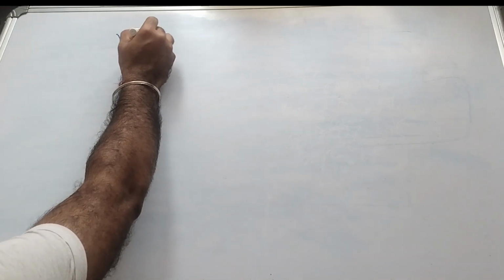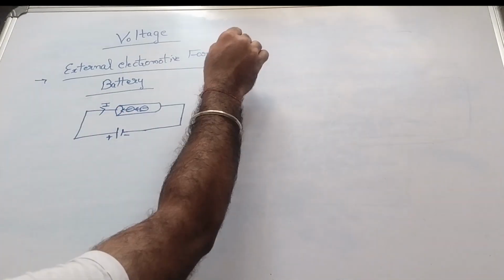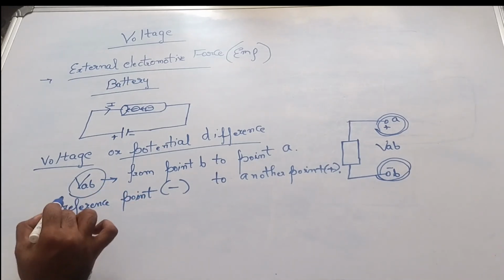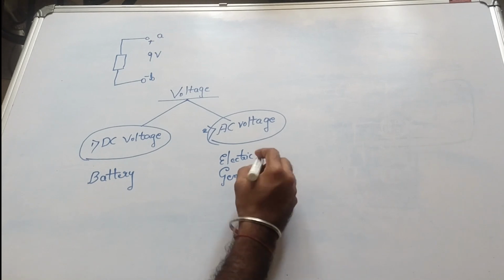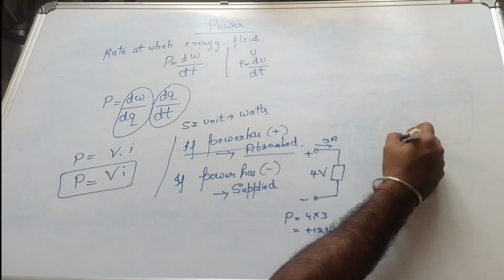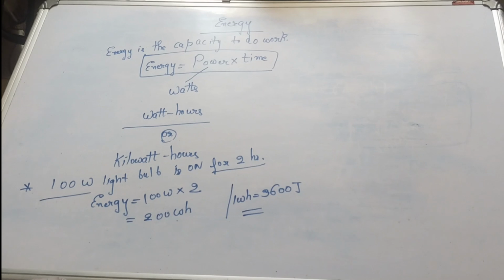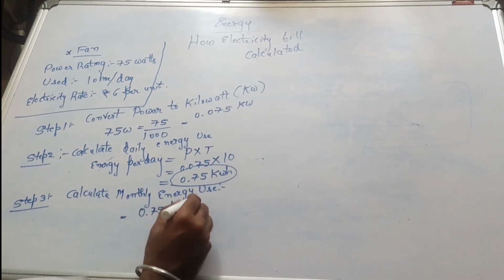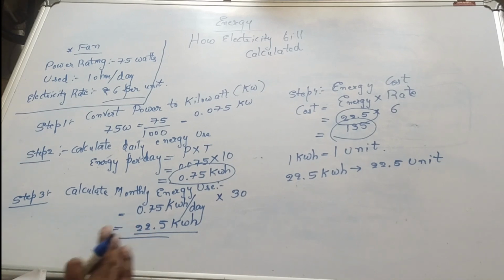Voltage , Power and Energy | Chapter 2 | Basic Electronics for Beginners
🔌 Voltage, Power, and Energy Explained!
Welcome to Chapter 2 of our Basic Electronics for Beginners series by vidyutlab! In this video, we break down the core electrical concepts of voltage, power, and energy in a simple and beginner-friendly way.

📘 What You'll Learn:

What is Voltage? (Potential Difference)

How Power is calculated in circuits

The relationship between Energy, time, and power

Real-life examples to understand these concepts

Basic formulas and how to use them

⚡ Whether you're a student, hobbyist, or just curious about electronics, this video is your step-by-step guide to building a strong foundation in electrical theory.

👍 Like the video if it helped you, and comment your questions—we’re here to help!